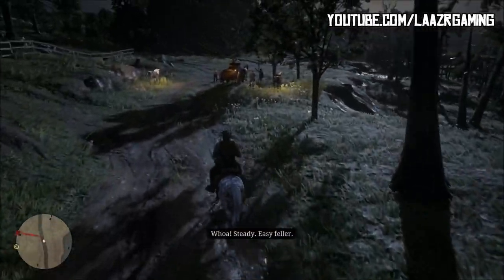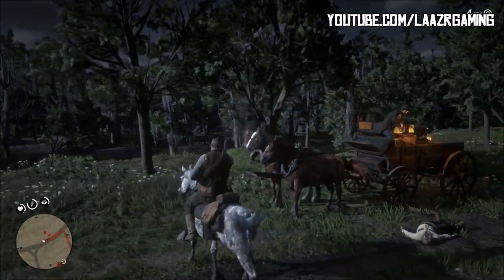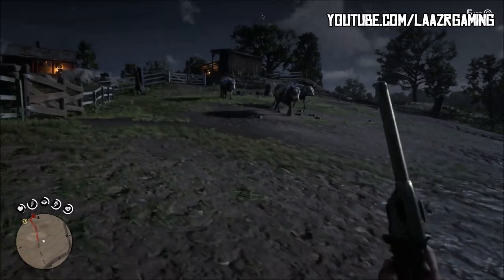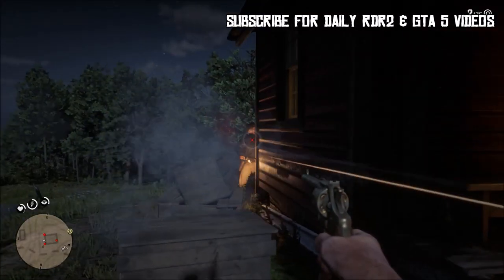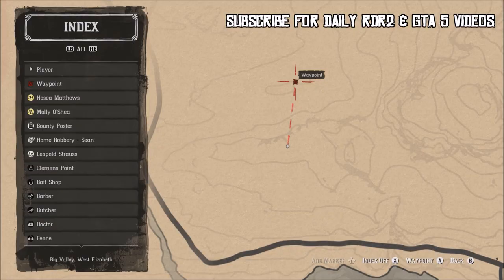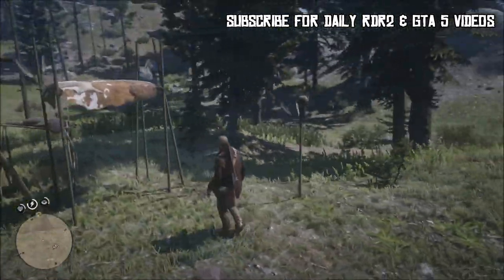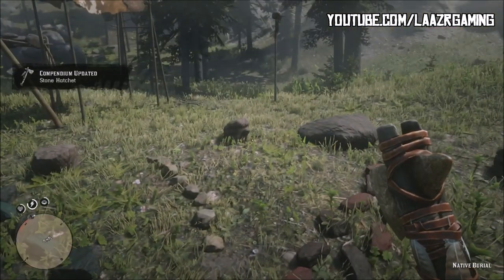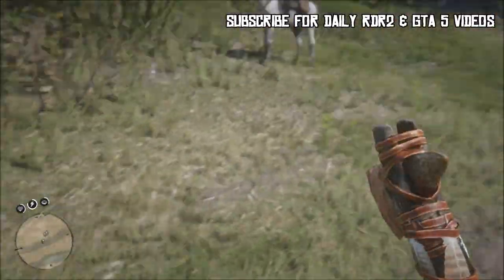Red Dead Redemption 2 - How to Get RARE Weapons! (Stone Hatchet & Double-Action Revolver from GTA 5)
LaazrGaming Presents A Brand "NEW" LEGIT "Red Dead Redemption 2" (RDR2) Guide/Method Video. In this video I will be showing you How to Unlock the Stone Hatchet and Double-Action Revolver from GTA 5!. This method is working after All latest Patches for Next Gen ps4 / Xbox one.

Gameplay of Red Dead Redemption 2 (Video Game)
Available on: Playstation 4 (Ps4) and Xbox one from October 26th 2018.
Red Dead Redemption 2 is a Western-themed action-adventure video game developed and published by Rockstar Games. The game is a prequel to the 2010 game Red Dead Redemption, and the third entry in the Red Dead series. Set in 1899, it follows the story of outlaw Arthur Morgan, a member of the Van der Linde gang, and also details the time of a young John Marston in the same gang.
Red Dead Redemption 2 was released for PlayStation 4 and Xbox One on October 26, 2018. It was universally acclaimed by critics, who praised the story, characters, open world, and considerable level of detail. The game generated $725 million in sales from its opening weekend, ranking behind Rockstar's Grand Theft Auto V as the second most profitable entertainment product launch in history.